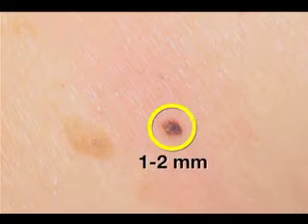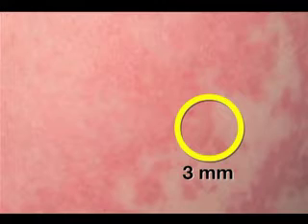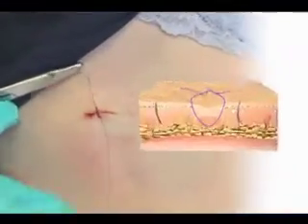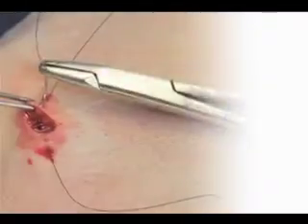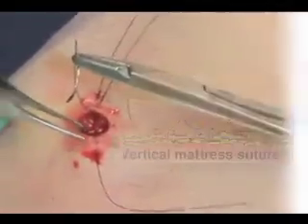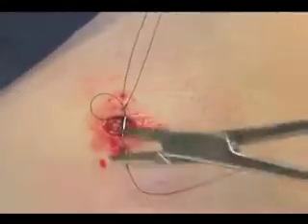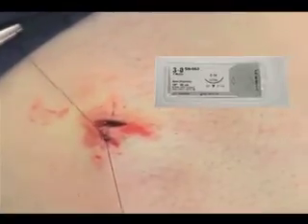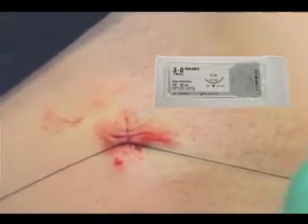Bunch Skin Biopsy NEJM